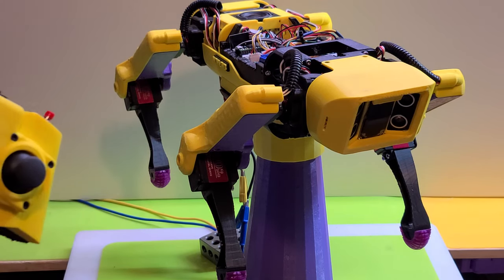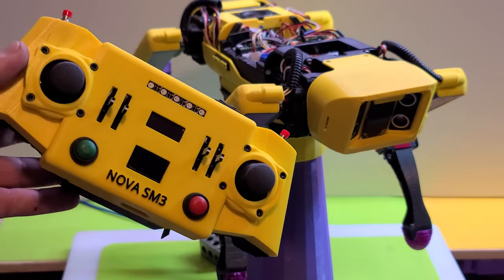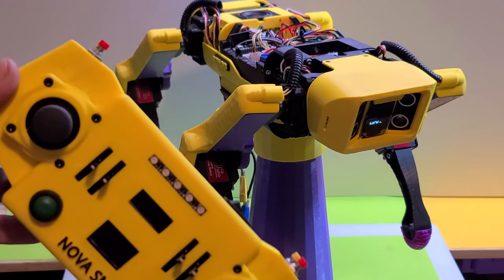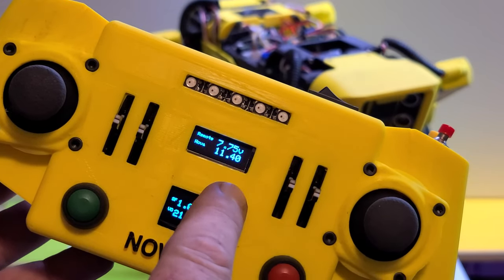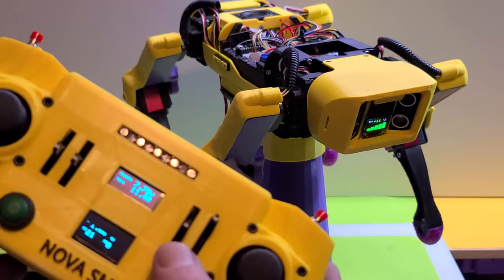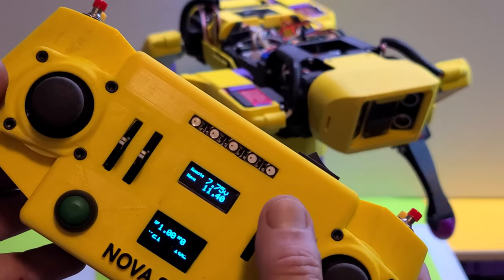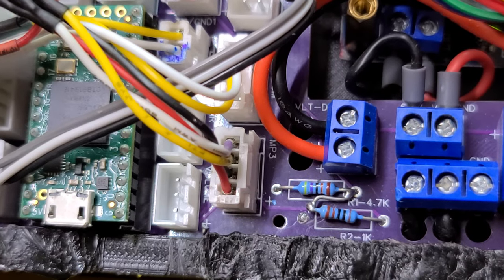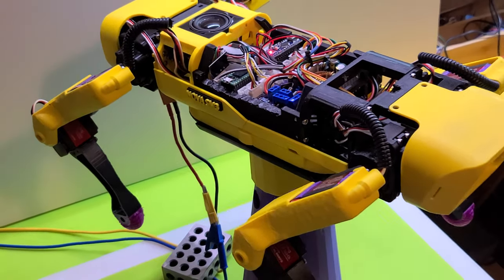DIY Remote Control - Part 11 : Bi-Communication NRF24 - Nova SpotMicro3 v5.2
BUG FIXED on PCB from @PCBWay